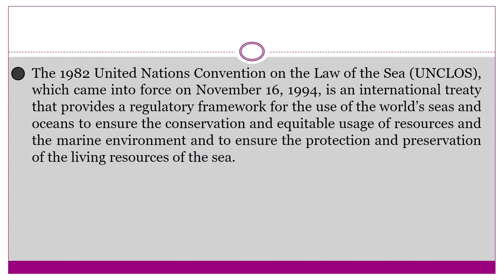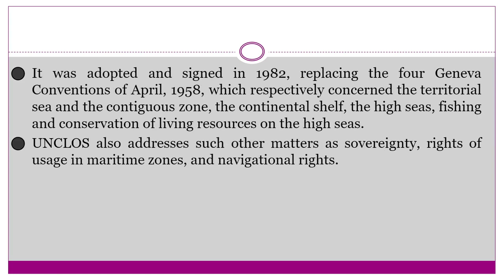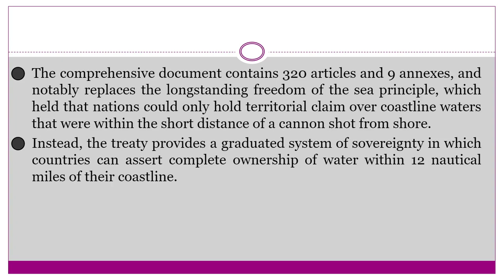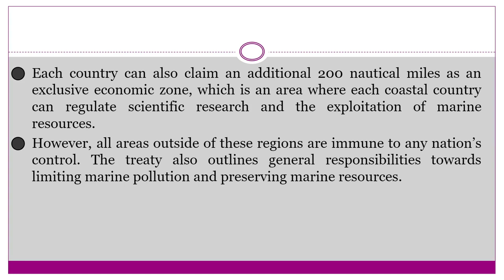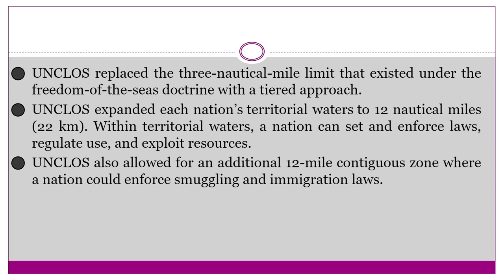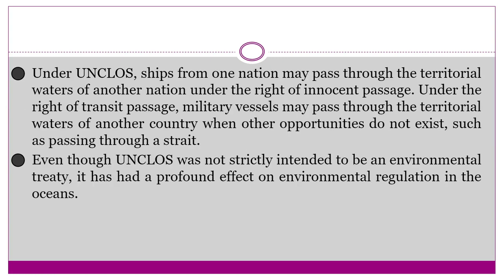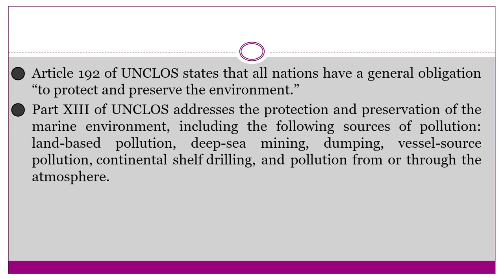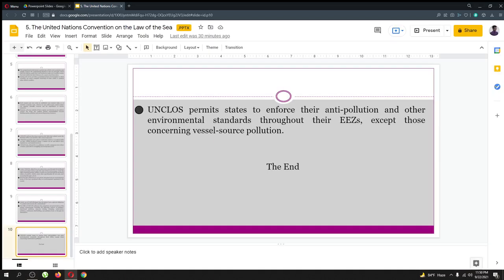The United Nations Convention on the Law of the Sea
This lecture has been produced as part of the online learning system of the Department of Law, World University of Bangladesh